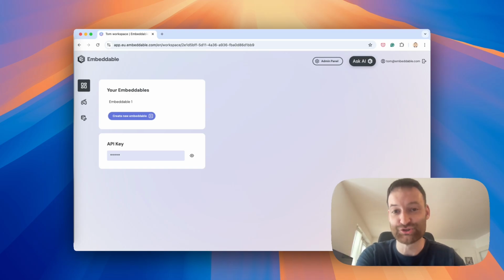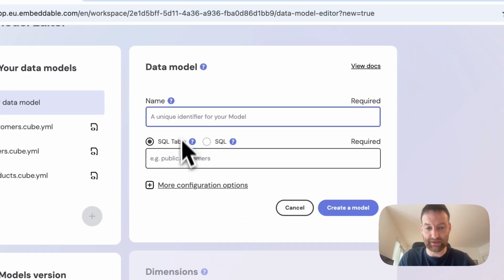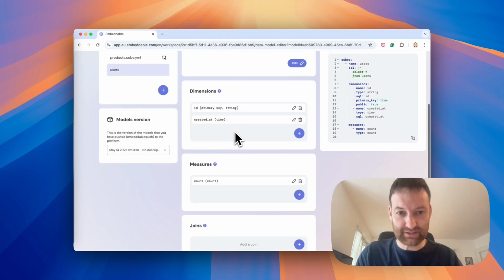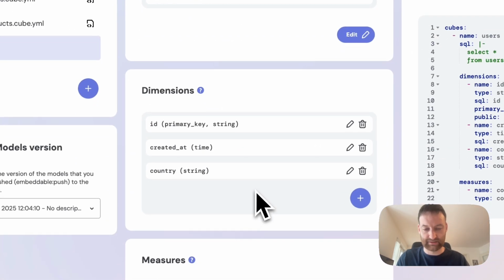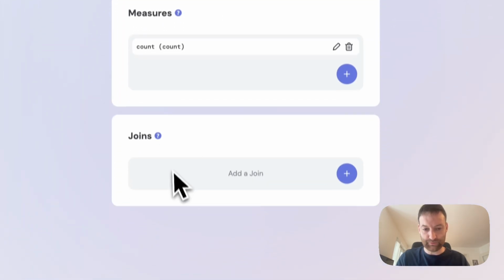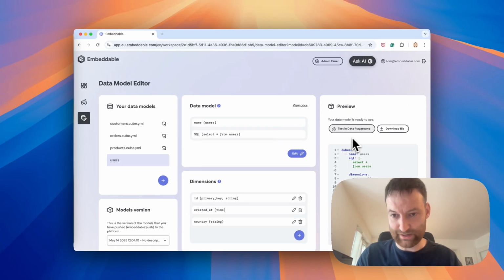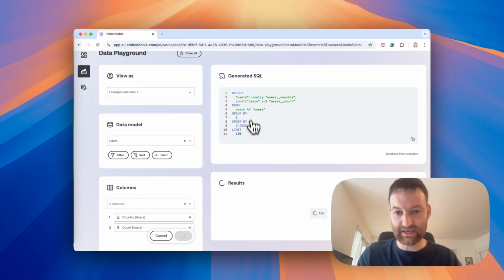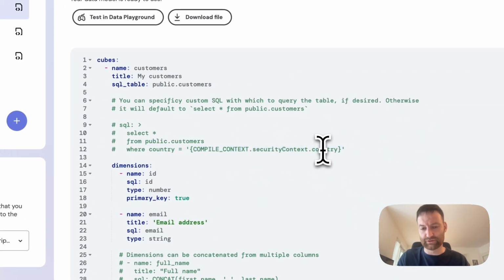Embeddable's Data Model Editor